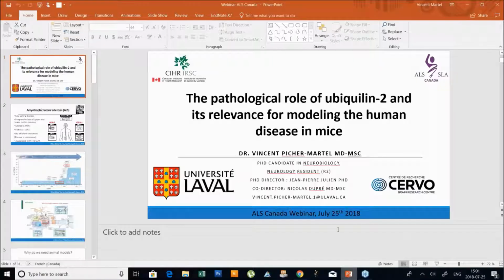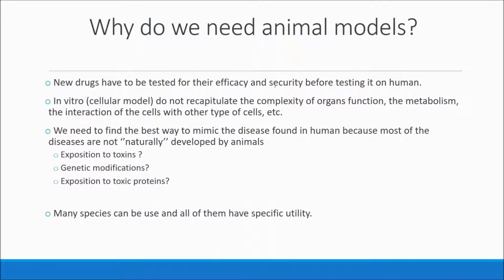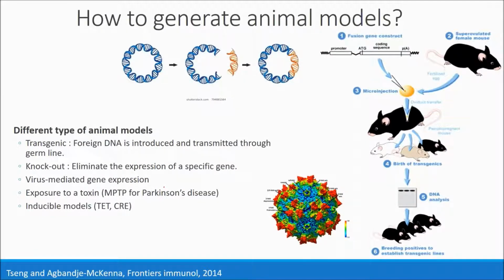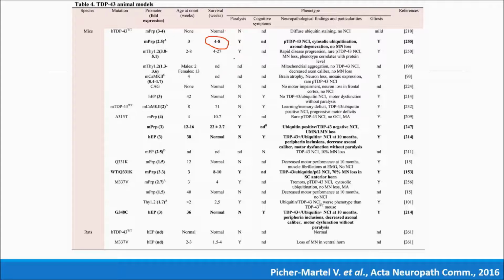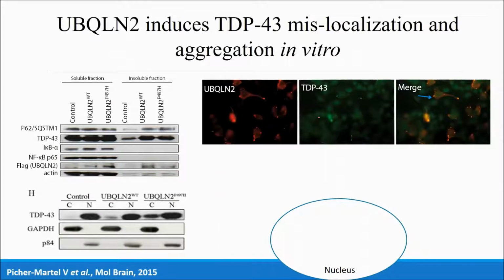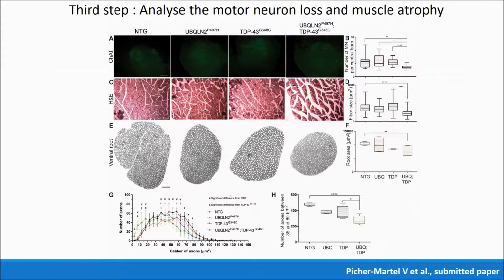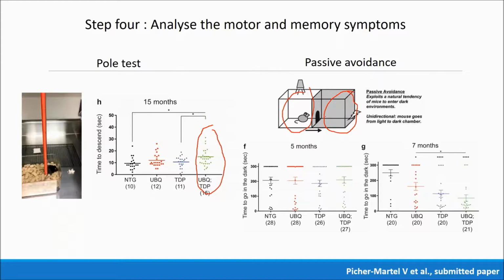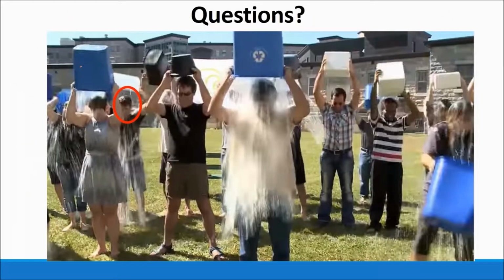ALS Canada Webinar Series: From models in the laboratory to ALS therapies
In this webinar, Dr. Vincent Picher-Martel from Laval University presents some advantages and disadvantages of the animal models currently available for the study of ALS.

He also discusses his work using mice models to simulate mutations in Ubiquilin-2 and TDP-43, two genes known to contribute to the development of ALS.